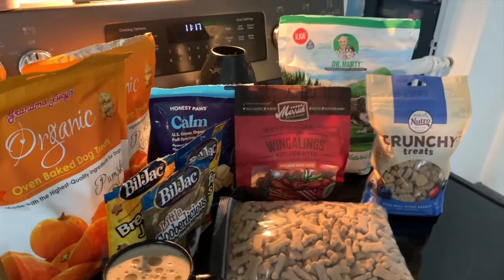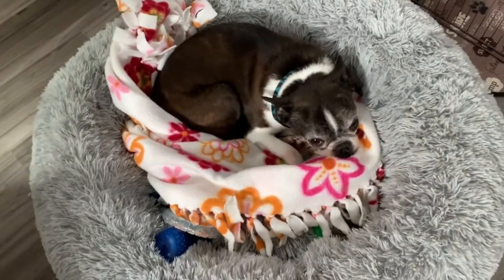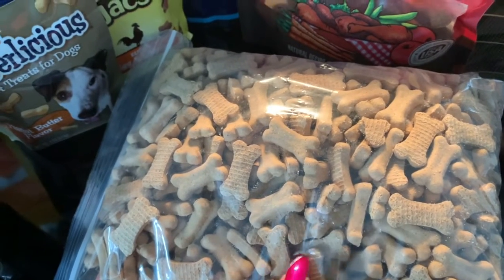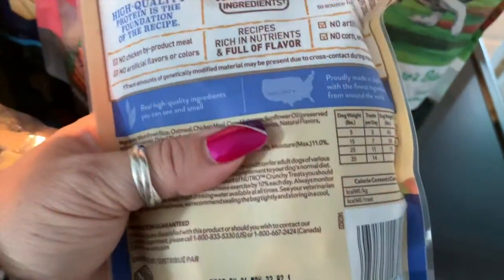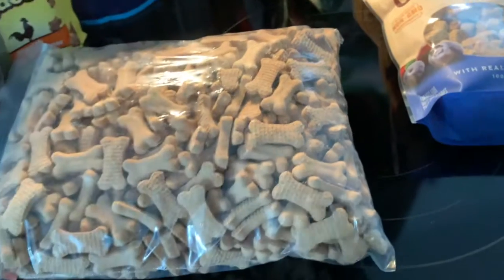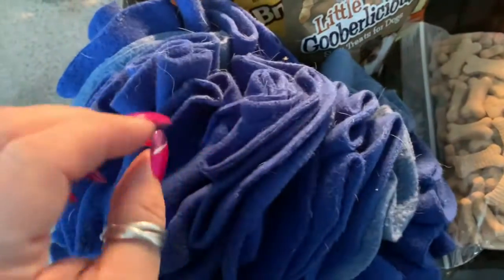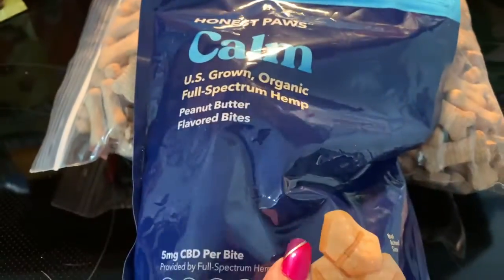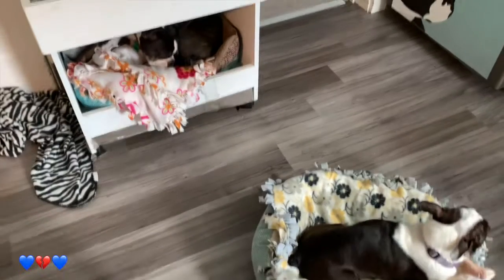The Bostons wish you Happy National Dog Biscuit Day🐾💜 by sharing some of their treats with you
Here's a look at which treats we currently have--we're always looking for healthier treats so we've different ones often. C'mon in--visit with the Bs for a bit--

If you  enjoy our vids--please hit the "like" button and share it with your dog-lovin' friends and family--that lets YT know we exist 👍🏼🦴😎

Welcome to to our channel—so glad you found us! This channel is dedicated to sharing information, product trials/reviews, and above all, the love of dogs— in order to keep them ALL happy, healthy, safe and strong!!! 🐾💙🐾💜🐾🖤🐾❤️

PLEASE NOTE: these videos are made for adults, by an adult who values strong language (and once in a while, that means the use of profanity). As a college English professor and writer: I don’t believe there’s any such thing as a “bad” word.

🦴🎾🥏 If you'd like, you can help support the channel and our work (bringing you more and more tips, tricks, info and product reviews here on YT) via this 🥏🎾🦴 follow this link if you'd like a Dog 🐾VE free printable

FAVORITES
*SWAG:
Coolest Covid face masks out there:
Watercolor Boston
Christmas Boston

Biggest ever Boston refrigerator magnet (lol)
Car decal

Their awesome new beds
We love our Bella Bowls (ea. has their own color)

*TOYS:
DNA springy toy
Senior Kong med
Toy Mat

TREATS & FOOD:
Blueberry treats
NutriSource Senior food

NECESSITIES:
BEST training book
First aid book
Pee spray (Urine Destroyer)
Hot spot spray

*When you make purchases via any of the Amazon links listed here, it doesn't cost you anything more (AND you don’t have to buy what’s listed—buying ANYTHING from Amazon using one of these links helps), as we sometimes get a small commission which helps us provide more free content at a better quality. Thanx so much ;0)

We're on Instagram now and again @klm4Bostons on Instagram